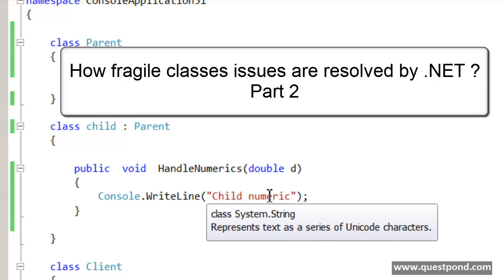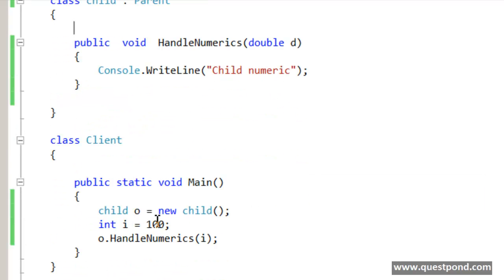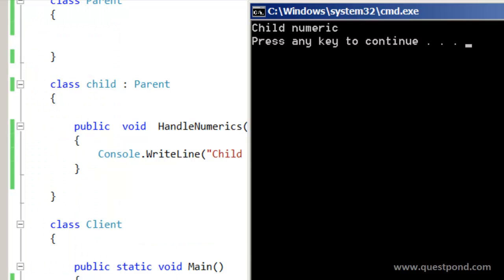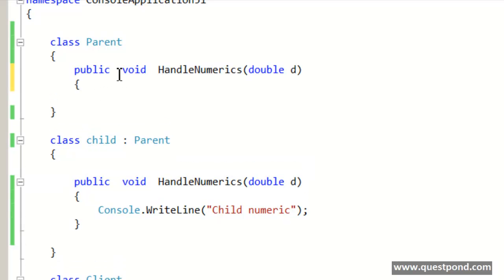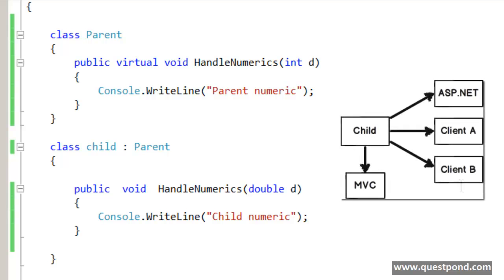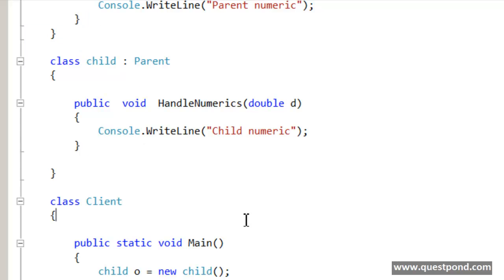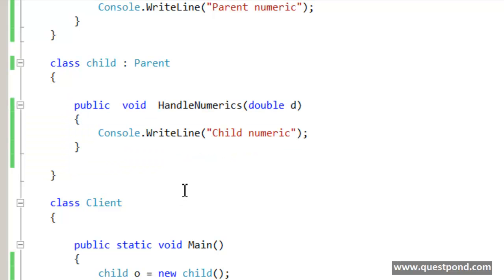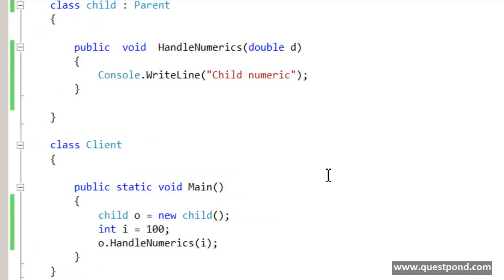c# Fragile class problem ( .NET and c# interview question videos)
Inheritance is a great power by which developers can increase reusability in parent-child relationship. But with great powers comes greater responsibility and also problems. One of the problems which creep's in is the "Fragile parent class problem".